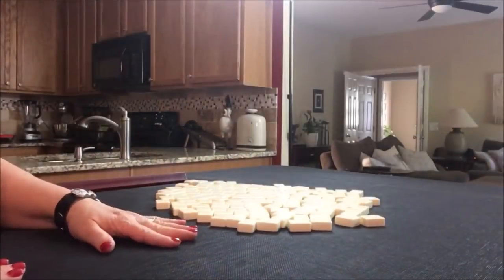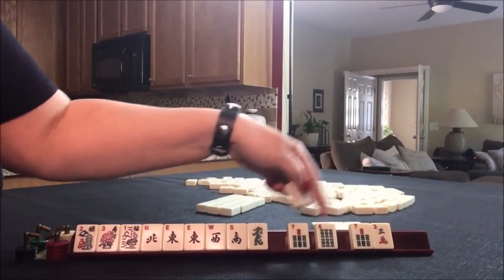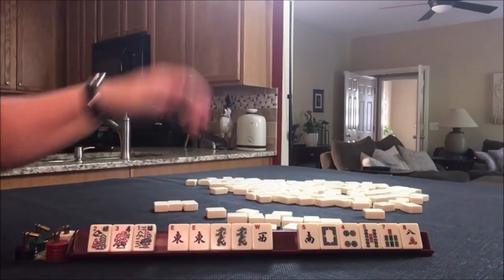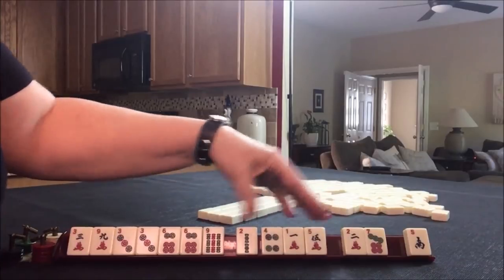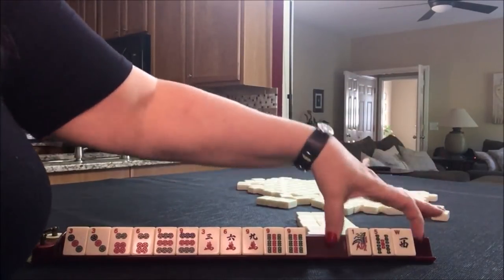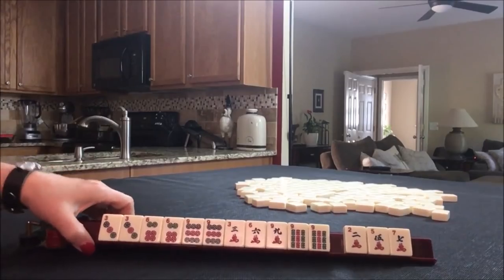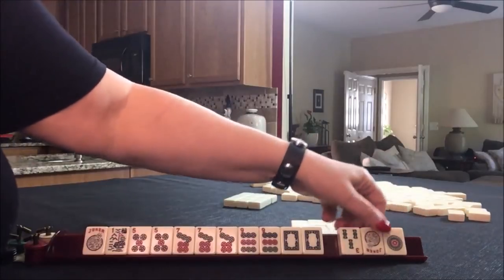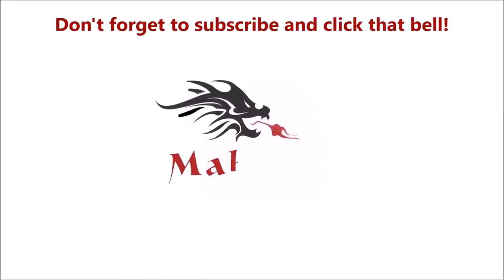National Mah Jongg League Charleston Modeling 20181022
Michele Frizzell
Instructor, Author, Speaker
6175 Hickory Flat Hwy Ste 110-335